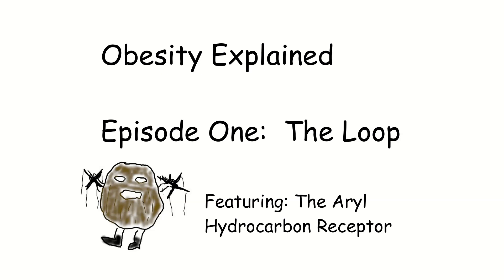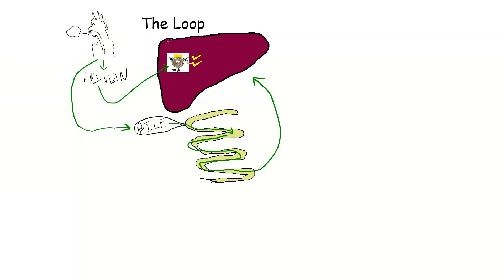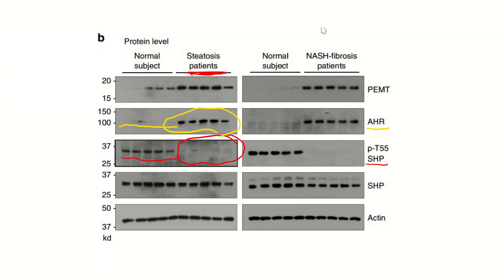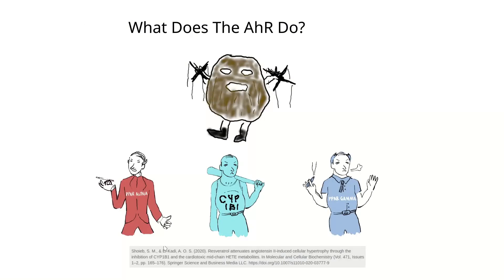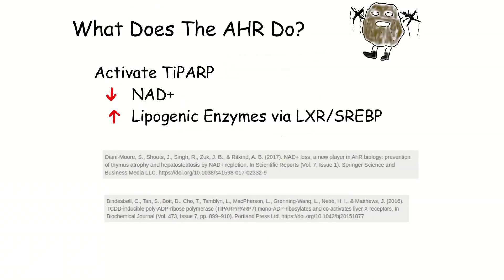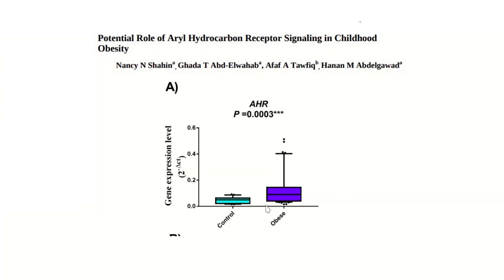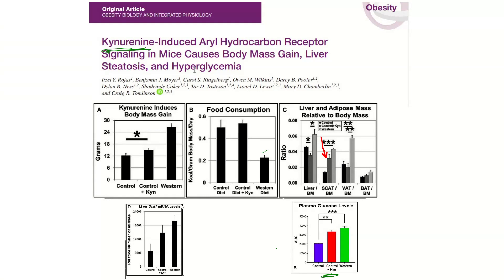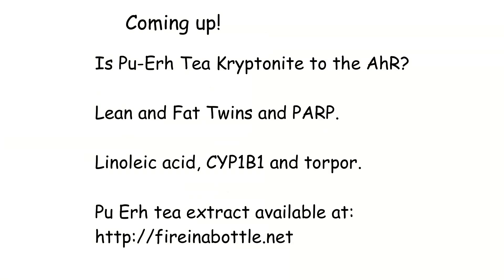Obesity Explained, Episode 1: The Loop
New series: the latest research about the actual root causes of obesity.

We'll look at the effects of the aryl hydrocarbon receptor, including gut microbiome, bile acid metabolism, lipid metabolism, environmental obesogens, thermogenesis and so much more.